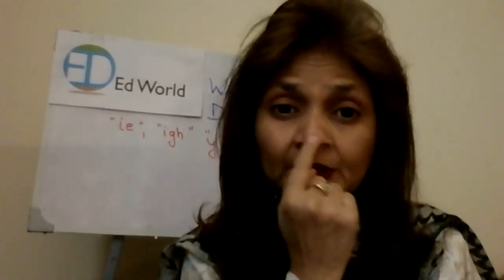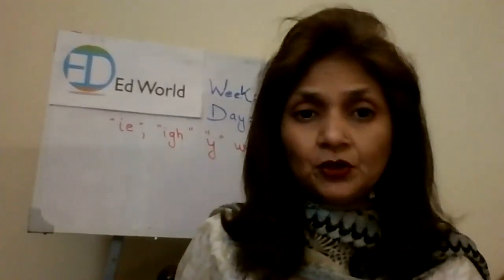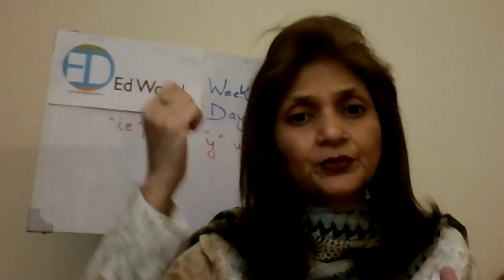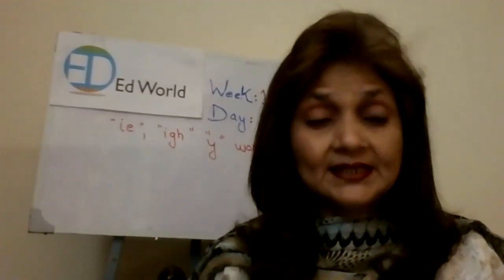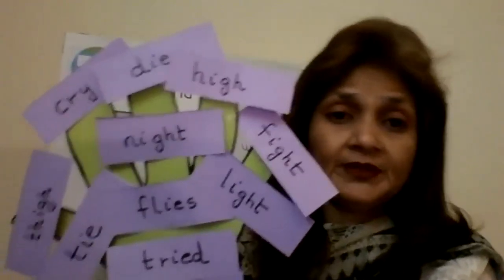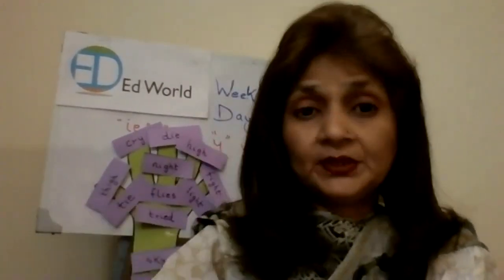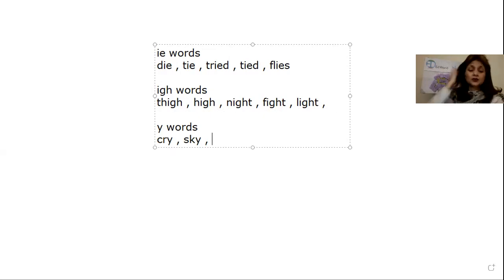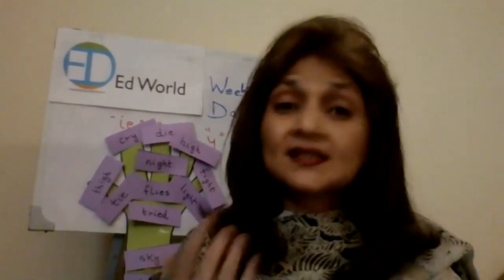igh, and y words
Week 14 Day 2 - Grade 1 - English - E World